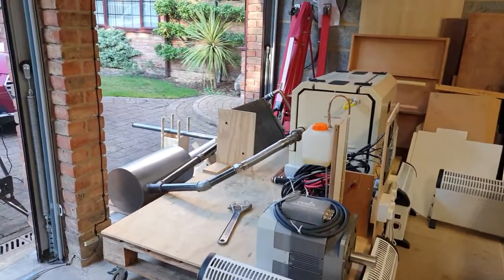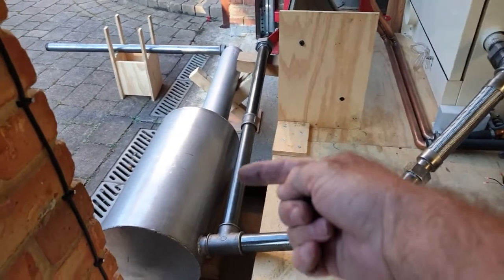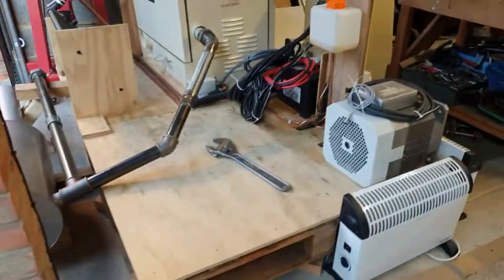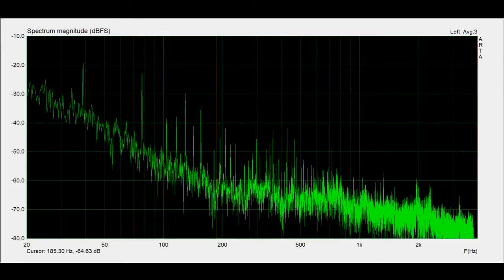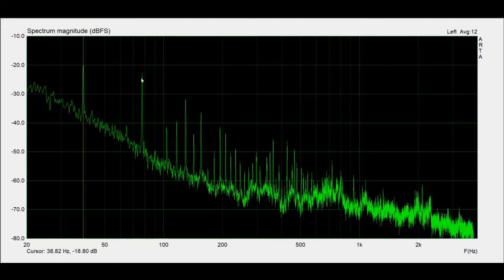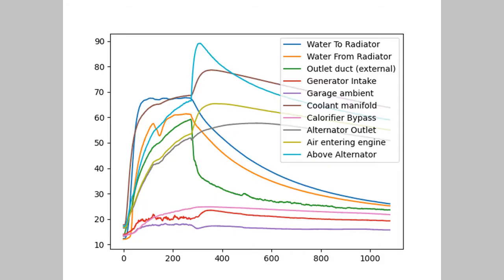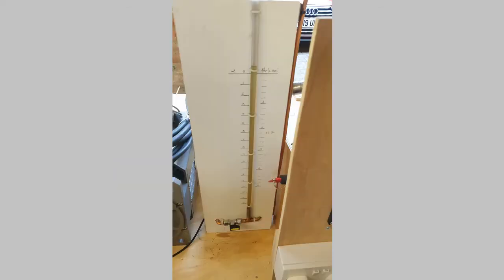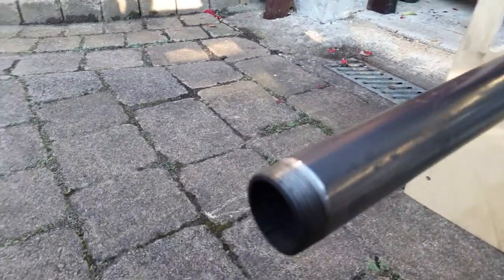Testing a BetaGen 10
The test setup for testing the performance of my BetaGen 10 diesel generator, destined for Perseverance. Covers current waveform, fuel flow, sound levels, temperatures and more.